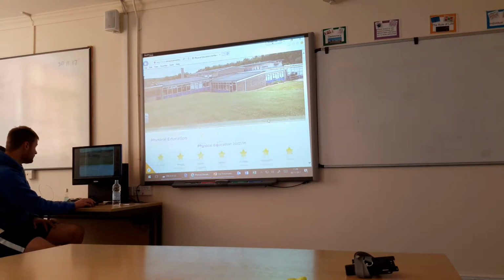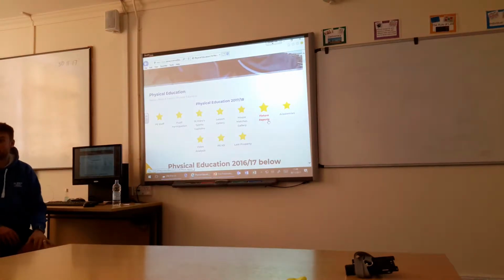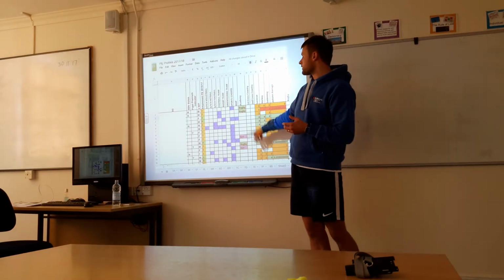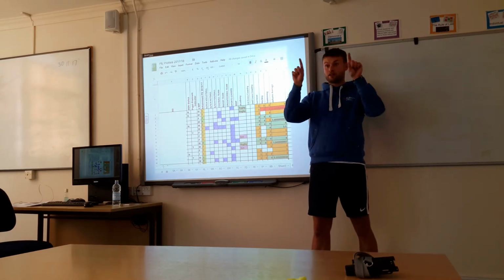Justin Bingham part 2